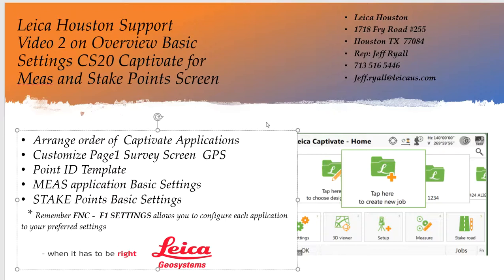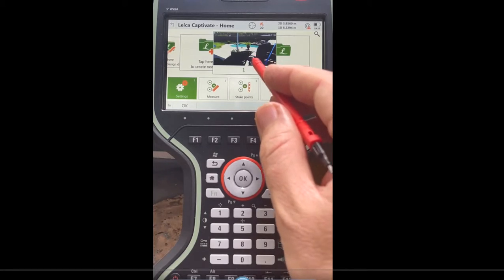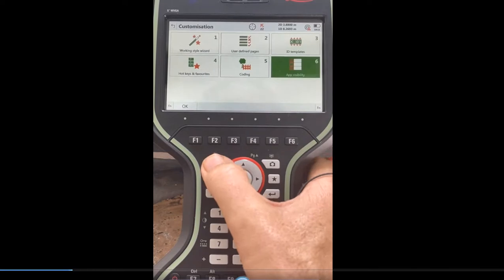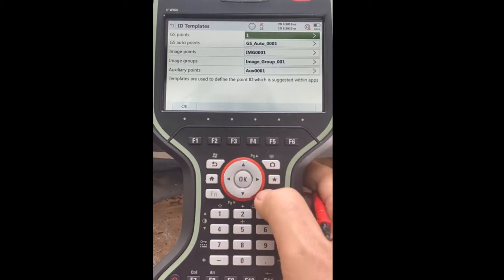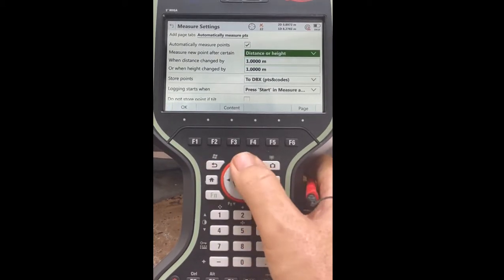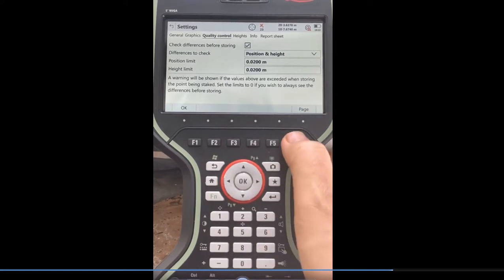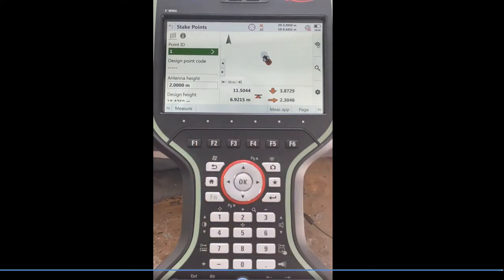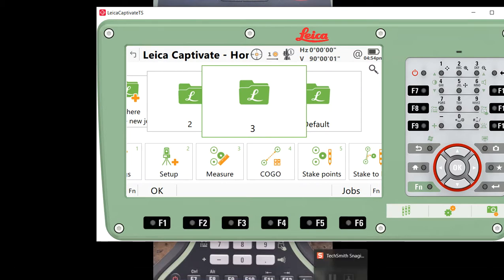Video 2: Basic Settings of Leica CS20 Captivate : MEAS and STAKE Points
This is 2nd video covering Basic settings on Cs20 Captivate Software

1.   Set  the order of  Captivate Applications -so most used are on Main screen

2, Customize  Survey Screen used in MEAS screen so you view the items most important, and put entry fields in correct order to speed up data collection- this video is set for a   GPS system

3,  Overview of Point ID Template and create a new template

4.  MEAS application Basic Settings within the application

5.   STAKE Points Basic Settings within the application

  * Remember FNC -  F1 SETTINGS allows you to configure each application to your preferred settings